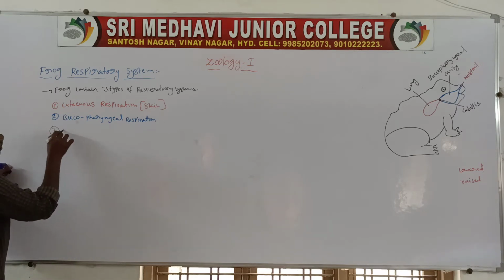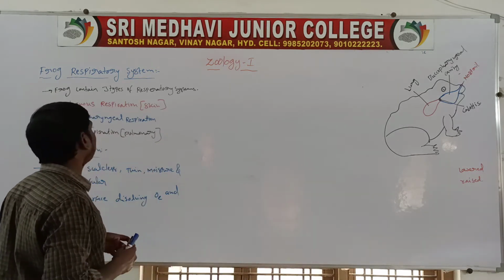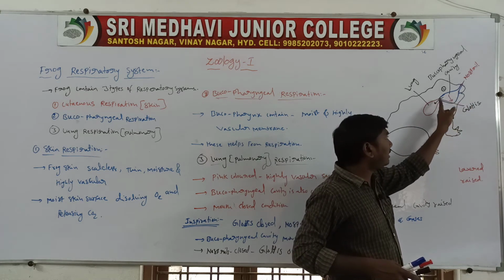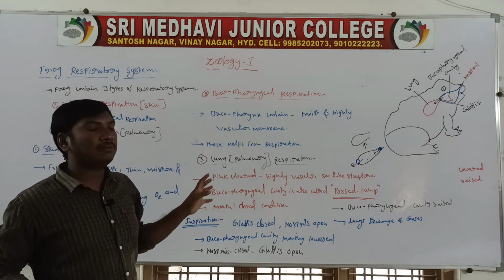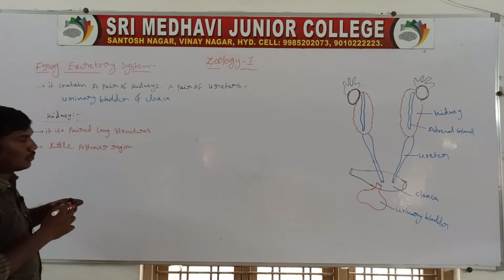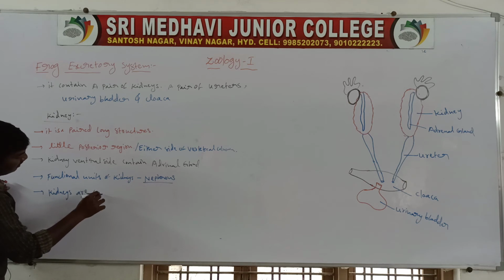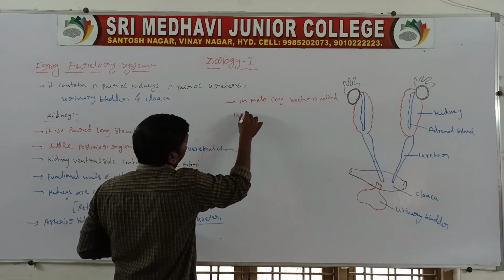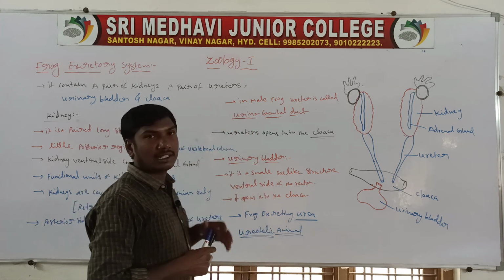8 APRIL 2021 - ZOOLOGY 1ST YR - FROG RESPIRATORY SYSTEM